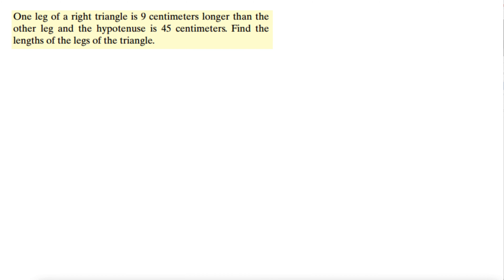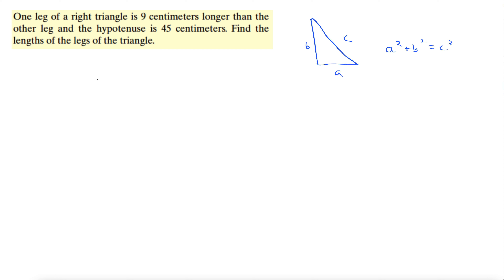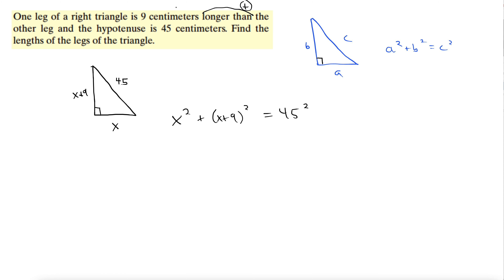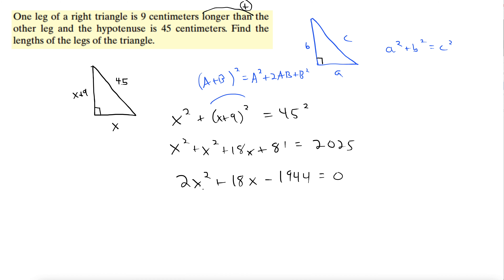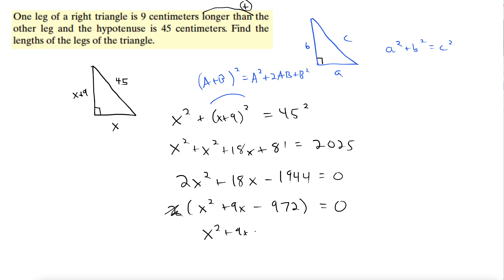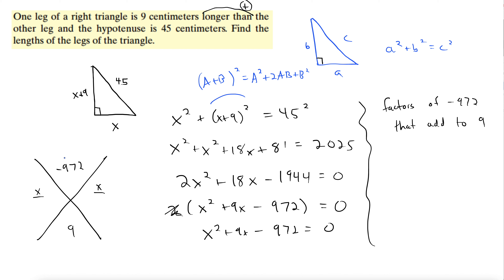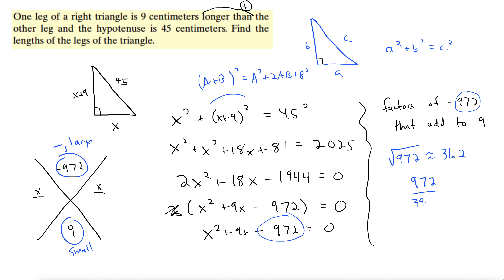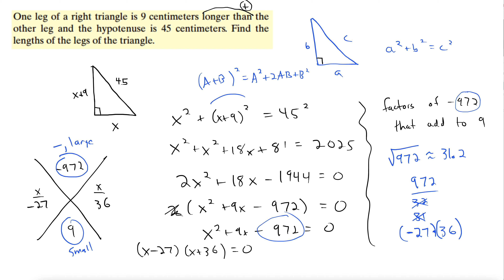Find the Lengths of the Legs When the Hypotenuse is Given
This video demonstrates how to find the lengths of the legs of a right triangle when the hypotenuse is given.  Solution involves factoring a trinomial.

One leg of a right triangle is 9 cm longer than the other leg and the hypotenuse is 45 cm.  Find the lengths of the legs of the triangle.